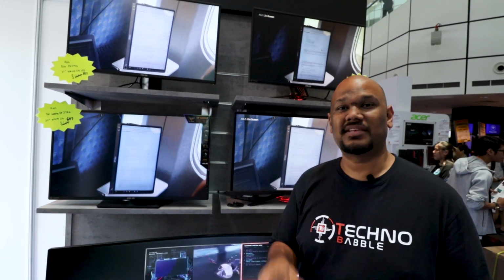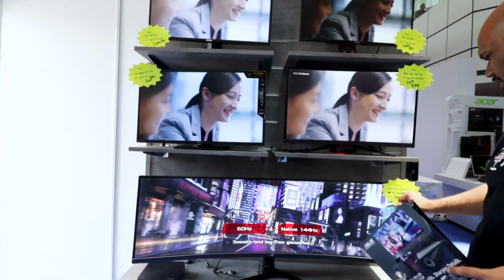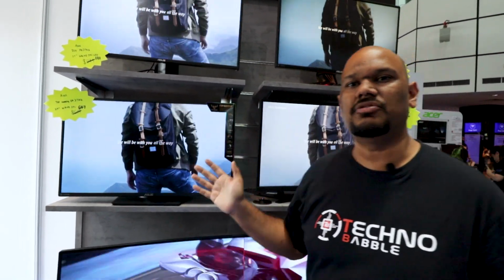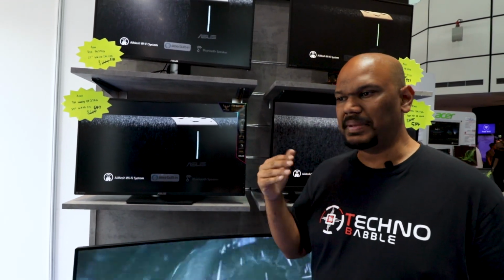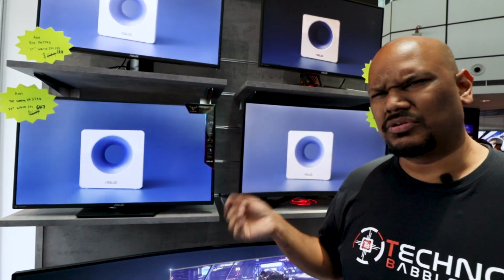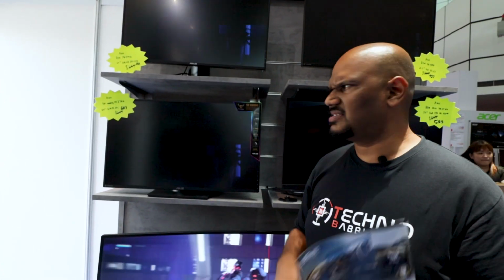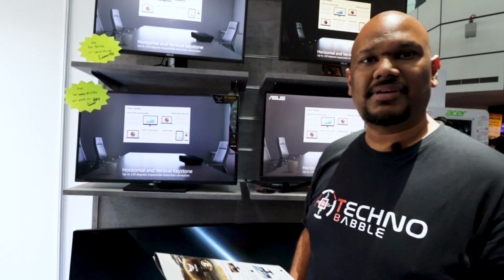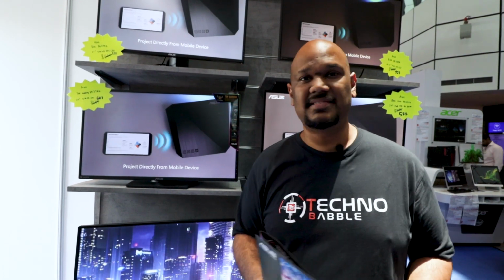COMEX 2019 - ASUS TUF Gaming VG27AQ!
UPDATE: I made a mistake in saying it was a VA panel. It's actually an IPS PANEL!

At Comex we checked out the new launched ASUS TUF Gaming VG27AQ monitor! This is the first gaming monitor to feature both ELMB and variable refresh rate! We'll hopefully get a monitor to review in full soon but in the meantime, check it out in this video!

🎵 Track Info:

Title: Moving On (Instrumental) by MBB & Jonas Schmidt